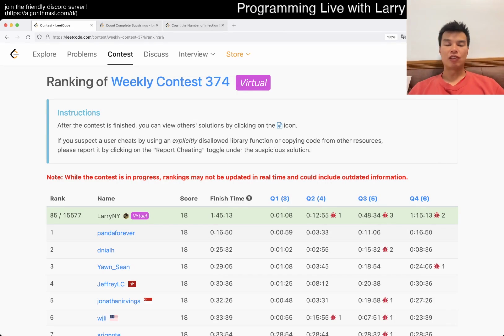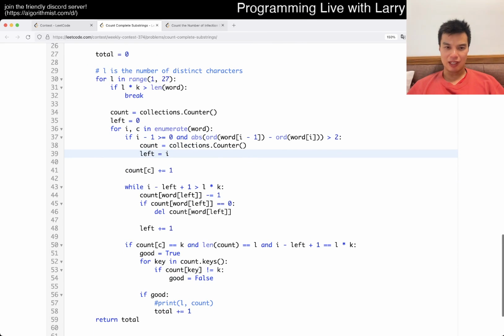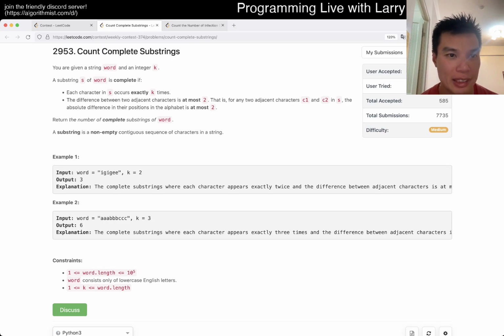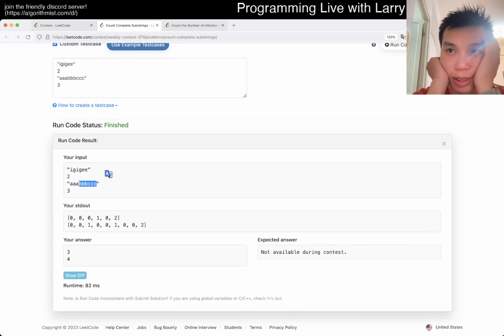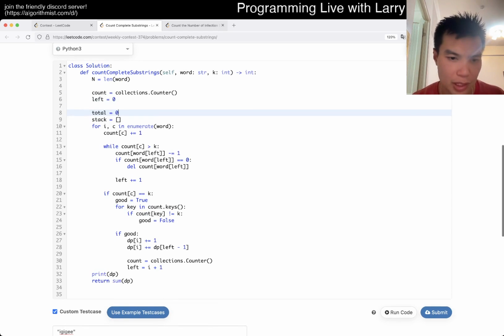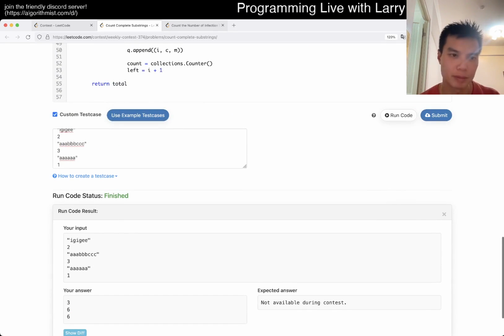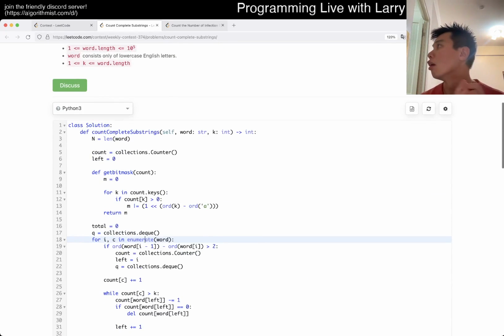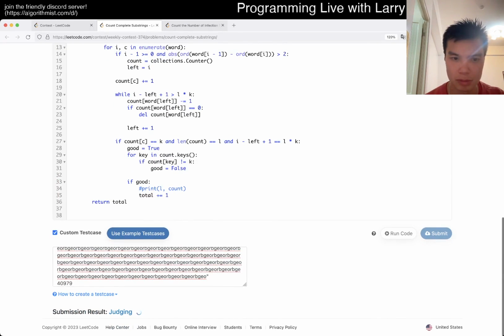2953. Count Complete Substrings (Leetcode Medium)